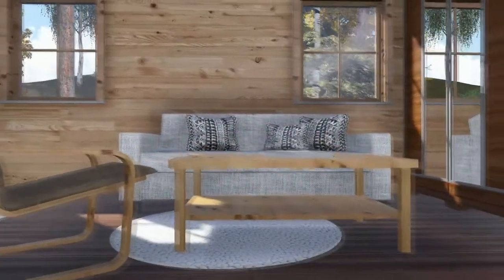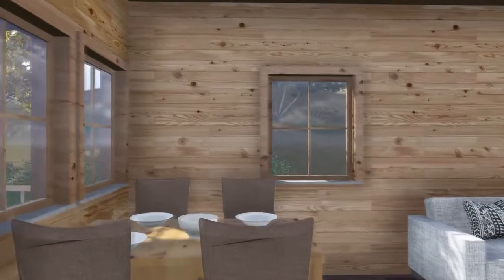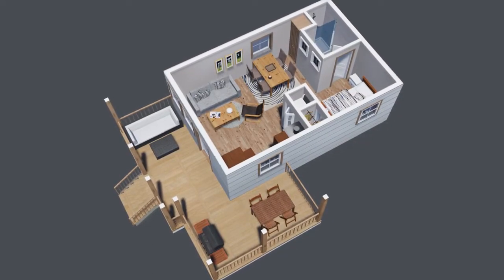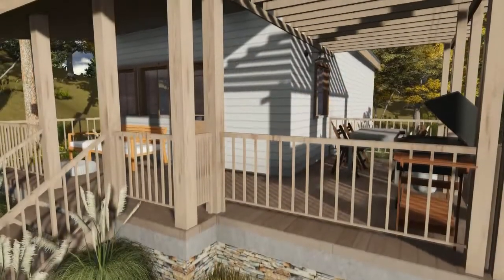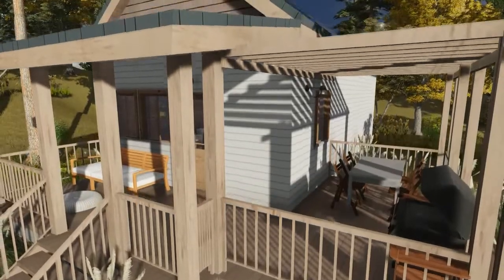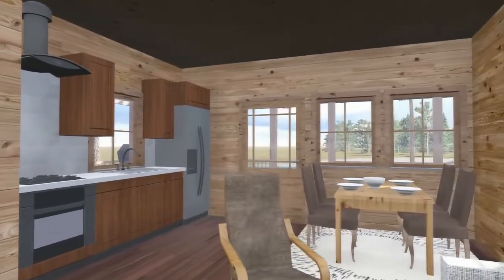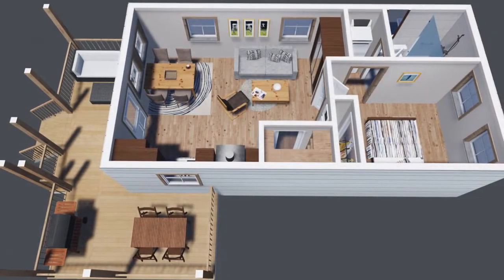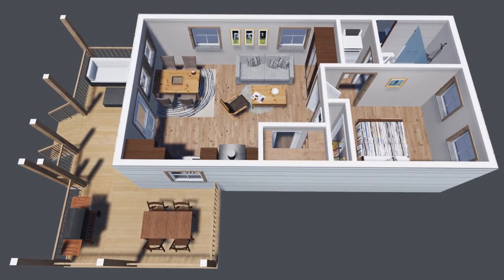Tiny House Tour | The Steel Magnolia in The Shire at Mountaintown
Take a tour of this tiny house design that started with a great plan.
Will it be for a family, do you want a loft, will it be mobile?

It can be a cool modern design or just a simple layout.

In the Steel Magnolia model, we made it with a steel frame feature a great room, an open kitchen with dining area and fireplace option. This video shows a greenhouse, separate guest quarters/office, and extensive decking.